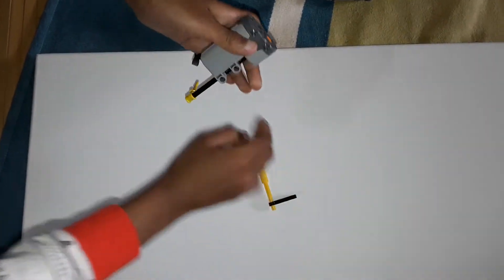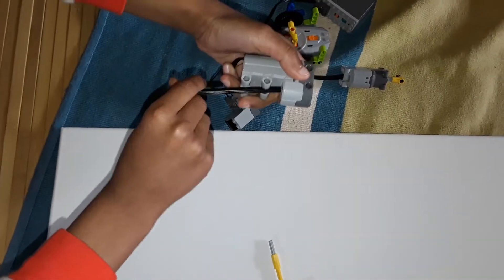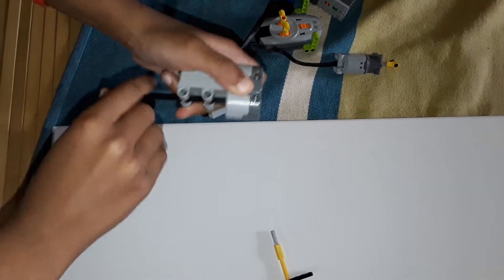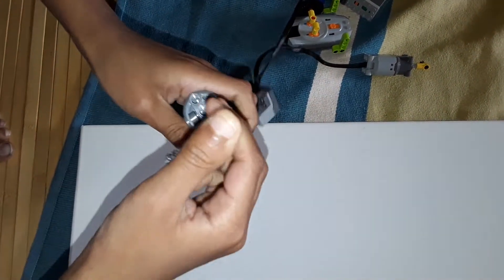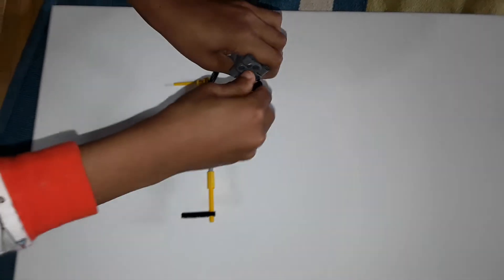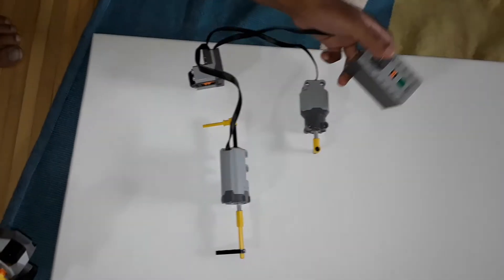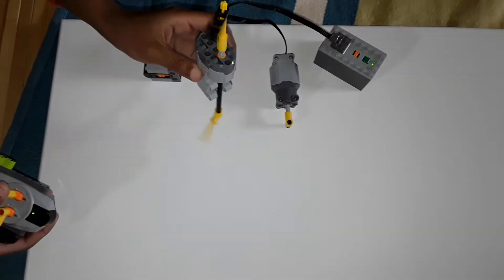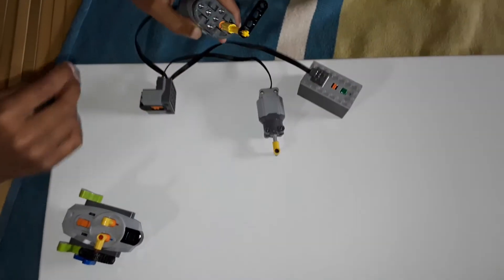LEGO servo motor and large motor review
This is a large motor and servo motor. Find more videos on The LEGO spider web!